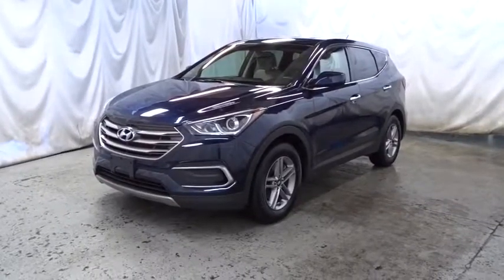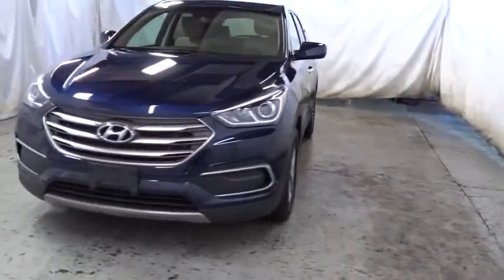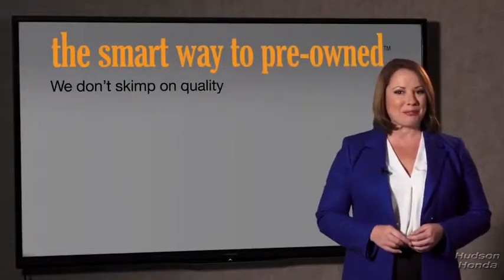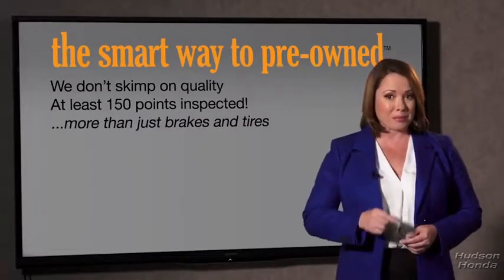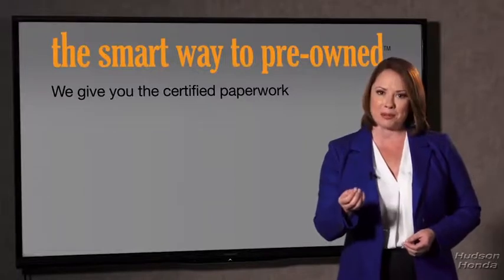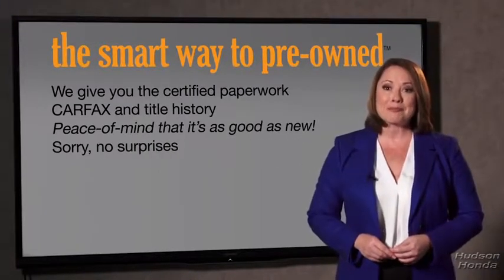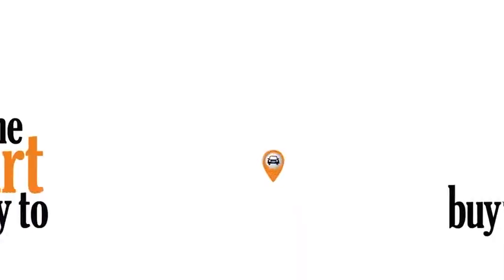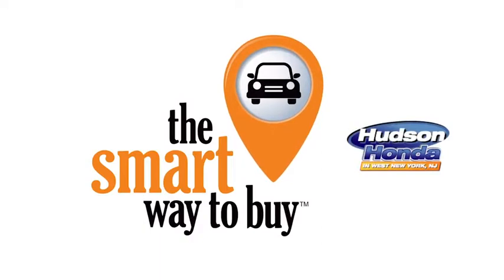2018 Hyundai Santa Fe Sport Hudson, West New York, Jersey City, Tenafly, Paramus, NJ HHJG507362U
2018 Hyundai Santa Fe Sport available in Hudson, New Jersey at Hudson Honda. Servicing the West New York, Jersey City, Tenafly, Paramus, NJ area.
2018 Hyundai Santa Fe Sport 2.4L - Stock#: HHJG507362U - VIN#: 5XYZTDLB5JG507362

Hudson Honda
6608 John F Kennedy Blvd

WOW!, ONE OWNER!, CLEAN CAR FAX!, NO ACCIDENTS!, 4 WHEEL DRIVE!, 4 CYLINDERS!, BACK UP CAMERA!, POWER WINDOWS, LOCKS, MIRRORS!, ABS!, GOOD SERVICE HISTORY!, NICE LOW PRICED SUV!, GREAT ON GAS!, LIKE NEW!, COME TEST DRIVE TODAY!.Check out this gently-used 2018 Hyundai Santa Fe Sport we recently got in. Only the CARFAX Buyback Guarantee can offer you the comfort of knowing you made the right purchase. This Hyundai Santa Fe Sport 2.4L has a tough exterior complemented by a well-designed interior that offers all the comforts you crave. This Hyundai Santa Fe Sport 2.4L comes equipped with all wheel drive, which means no limitations as to how or where you can drive. Different terrains and varying weather conditions will have little effect as to how this vehicle performs. You've found the one you've been looking for. Your dream car. Thank you for visiting another one of Hudson Honda's online listings! Please inquire for more information on this 2018 Hyundai Santa Fe Sport 2.4L. This vehicle is loaded with great features, plus it comes with the CARFAX BuyBack Guarantee. This Hyundai Santa Fe Sport 2.4L defines excellence in an SUV. It has the convenience of limitless boundaries paired with city sophistication. This Hyundai Santa Fe Sport 2.4L comes equipped with all wheel drive, which means no limitations as to how or where you can drive. Different terrains and varying weather conditions will have little effect as to how this vehicle performs. The Hyundai Santa Fe Sport 2.4L will provide you with everything you have always wanted in a car -- Quality, Reliability, and Character.
Streaming Audio,1 LCD Monitor In The Front,6 Speakers,Integrated Roof Antenna,Radio w/Seek-Scan, Clock, Speed Compensated Volume Control and Steering Wheel Controls,Radio: AM/FM/CD/MP3 Audio System -inc: 5-inch color LCD display w/rearview camera, iPod/USB/aux input jacks and Bluetooth hands-free phone system,,Wheels w/Painted Accents,Fixed Rear Window w/Fixed Interval Wiper and Defroster,Compact Spare Tire Stored Underbody w/Crankdown,Wheels: 17 x 7 Alloy,Black Rear Bumper w/Metal-Look Rub Strip/Fascia Accent,Chrome Door Handles,Chrome Grille,Body-Colored Front Bumper w/Black Rub Strip/Fascia Accent and Metal-Look Bumper Insert,Fully Automatic Projector Beam Halogen Daytime Running Headlamps w/Delay-Off,Black Bodyside Cladding and Black Wheel Well Trim,Lip Spoiler,Tires: P235/65 R17,Front Windshield -inc: Sun Visor Strip,Clearcoat Paint,Fully Galvanized Steel Panels,Liftgate Rear Cargo Access,Steel Spare Wheel,Body-Colored Power Side Mirrors w/Convex Spotter and Manual Folding,Tailgate/Rear Door Lock Included w/Power Door Locks,Deep Tinted Glass,Variable Intermittent Wipers w/Heated Wiper Park,Chrome Side Windows Trim,Cargo Area Concealed Storage,Front Center Armrest and Rear Center Armrest,Cargo Space Lights,Front Cupholder,Power Door Locks w/Autolock Feature,FOB Controls -inc: Trunk/Hatch/Tailgate,Cruise Control w/Steering Wheel Controls,Delayed Accessory Power,Driver Foot Rest,4 12V DC Power Outlets,Cloth Door Trim Insert,Full Cloth Headliner,Remote Releases -Inc: Mechanical Fuel,2 Seatback Storage Pockets,Analog Display,Power 1st Row Windows w/Driver And Passenger 1-Touch Down,6-Way Driver Seat -inc: Manual Recline, Height Adjustment, Fore/Aft Movement and Manual Lumbar Support,Front Seats w/Manual Driver Lumbar,Full Floor Console w/Covered Storage, Mini Overhead Console w/Storage and 4 12V DC Power Outlets,Manual Tilt/Telescoping Steering Column,Day-Night Rearview Mirror,40-20-40 Folding Split-Bench Front Facing Manual Reclining Fold Forward Seatback Rear Seat,Fade-To-Off Interior Lighting,Interior Trim -inc: Simulated Wood Instrument Panel Insert, Metal-Look Door Panel Insert and Metal-Look Interior Accents,Stain-Resistant Cloth Seating Surfaces -inc: Yes Essentials fabric,HVAC -inc: Underseat Ducts and Headliner/Pillar Ducts,Outside Temp Gauge,Gauges -inc: Speedometer, Odometer, Engine Coolant Temp, Tachometer, Trip Odometer and Trip Computer,Locking Glove Box,Air Filtration,Perimeter Alarm,Full Carpet Floor Covering,Remote Keyless Entry w/Integrated Key Transmitter, Illuminated Entry, Illuminated Ignition Switch and Panic Button,Urethane Gear Shift Knob,Front Bucket Seats,Manual Air Conditioning,Carpet Floor Trim,Front Map Lights,Trip Computer,Power Rear Windows and Fixed 3rd Row Windows,Instrument